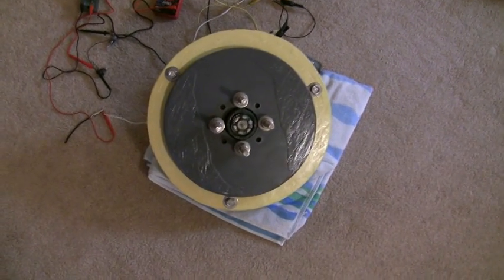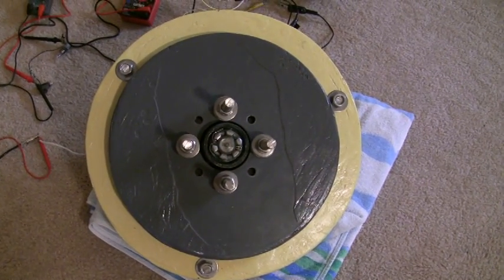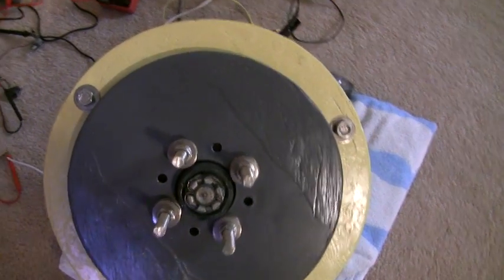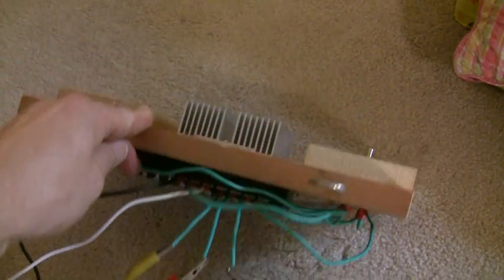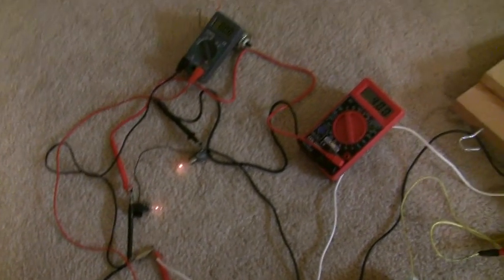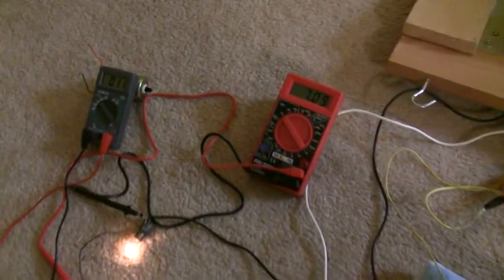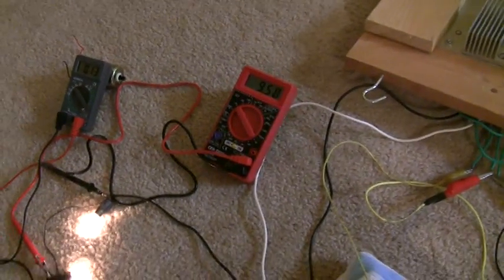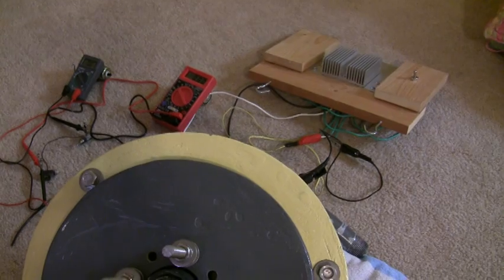090104 - wind turbine test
wind turbine Test